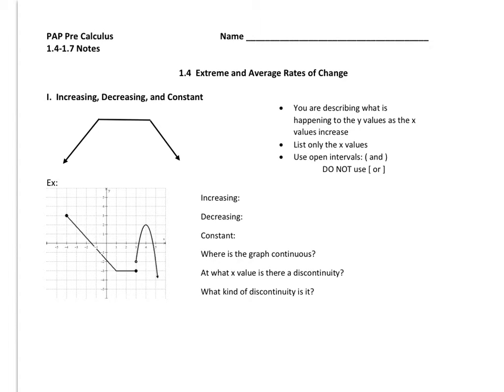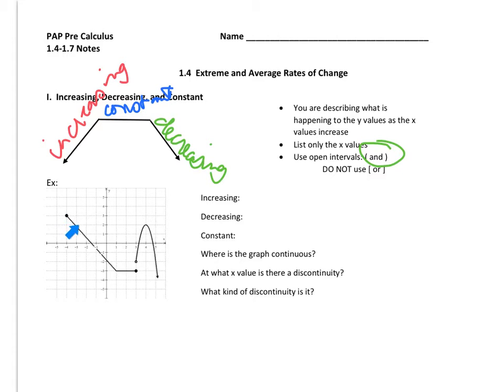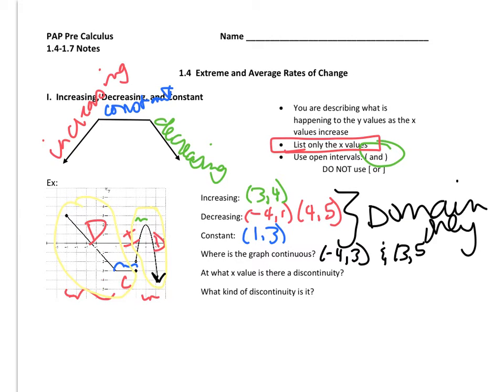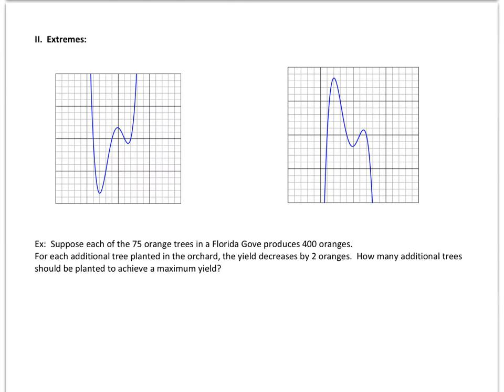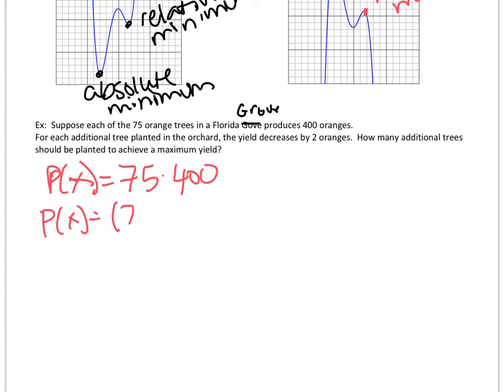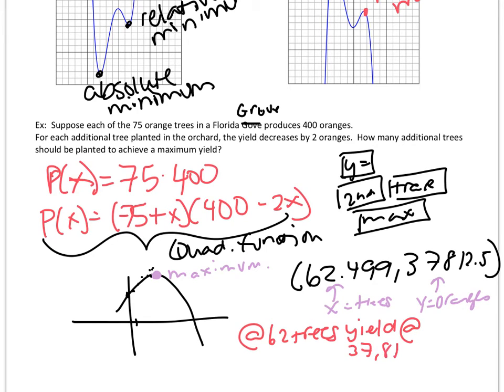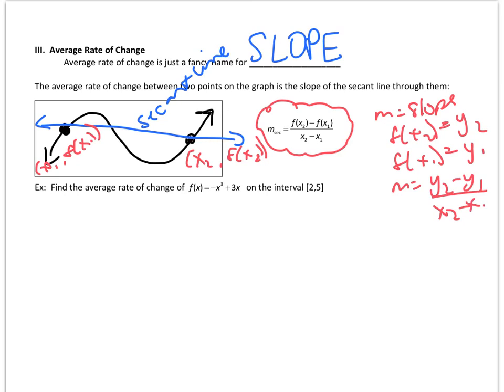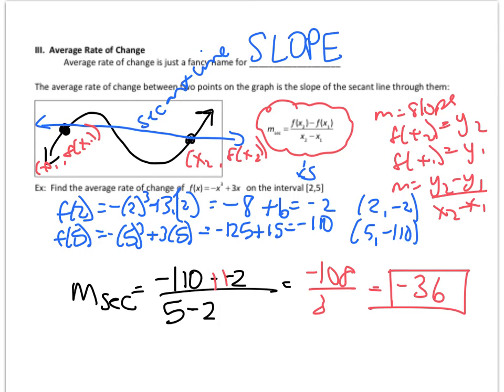1 4 Video